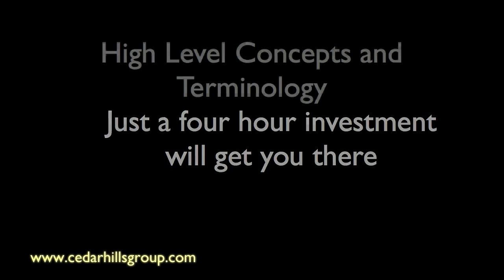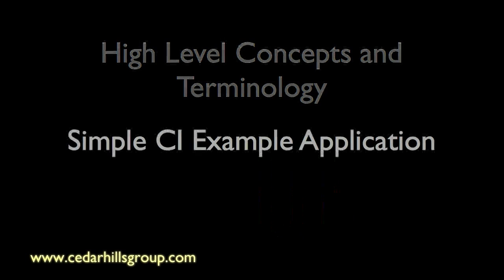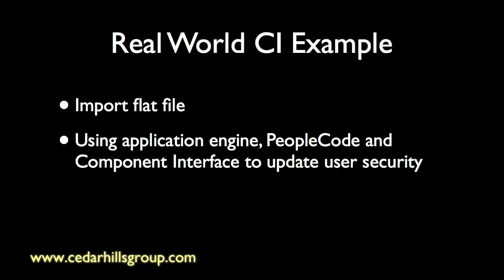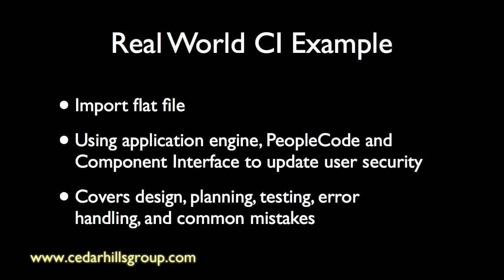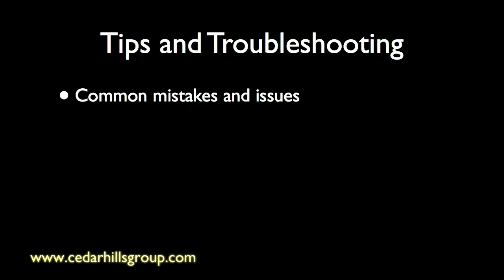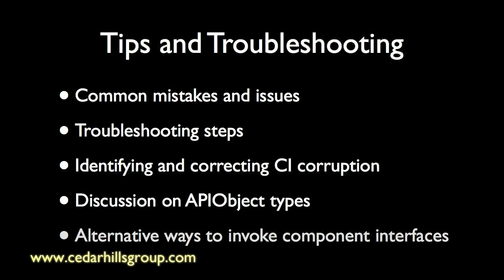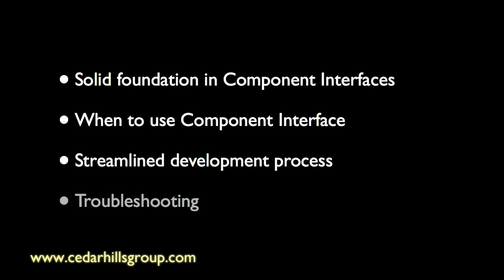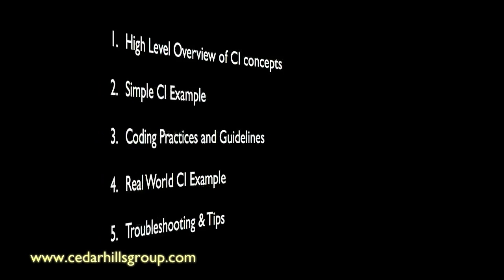Component Interface Training Video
Cedar Hills Group, Inc presents a new 4 hour training video for PeopleTools developers to understand the Component Interface technology. Developing with CI is an area that all technical developers should have a level of mastery. However, many developers still do not have a firm grasp on the ideas and proper usage of the technology. This video will solve this problem and help PeopleTools technical developers gain mastery of the Component Interface technology. For more information please visit cedarhillsgroup.com.